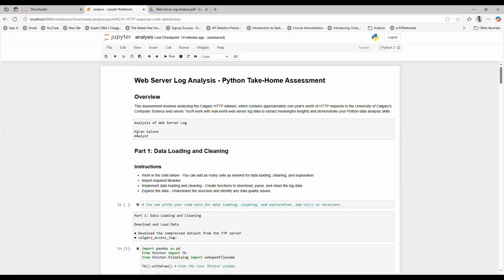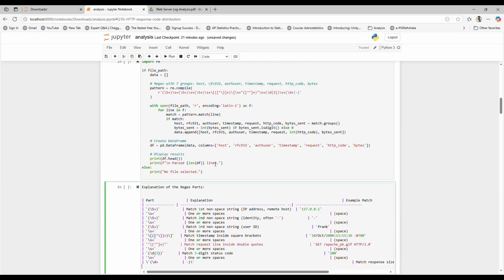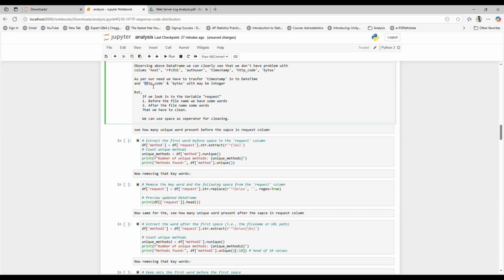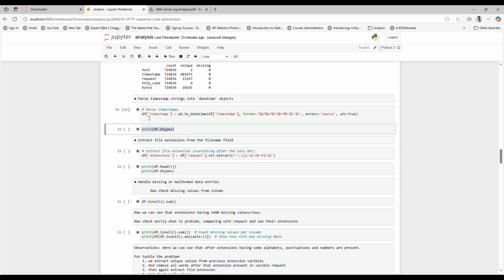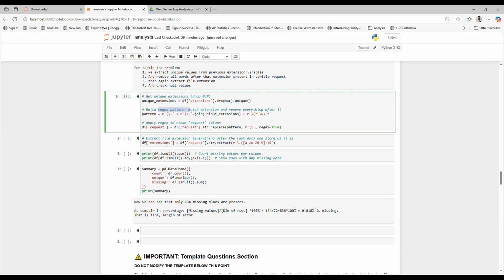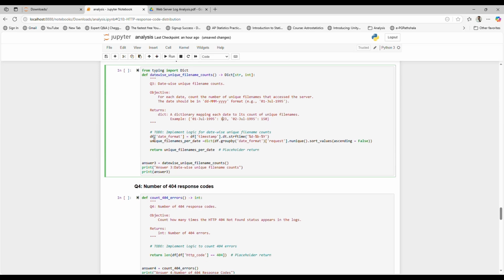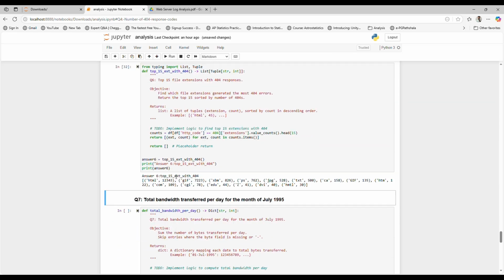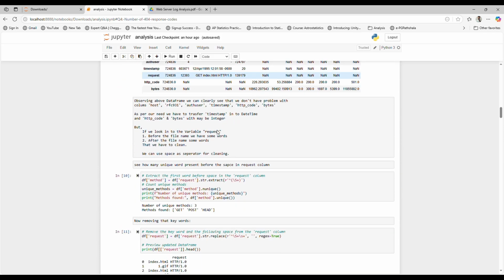Web Server Log Analysis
This assessment involves analyzing the Calgary HTTP dataset, which contains
approximately one year's worth of HTTP requests to the University of Calgary's
Computer Science web server. You'll work with real-world web server log data to
extract meaningful insights and demonstrate your Python data analysis skills.